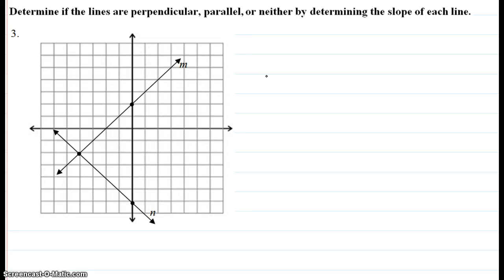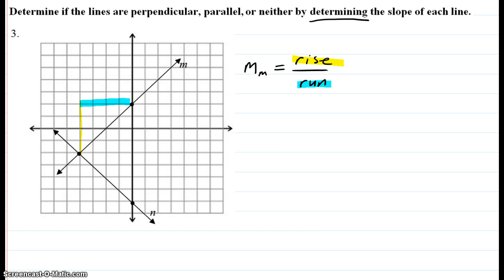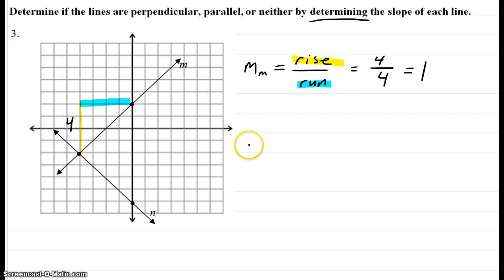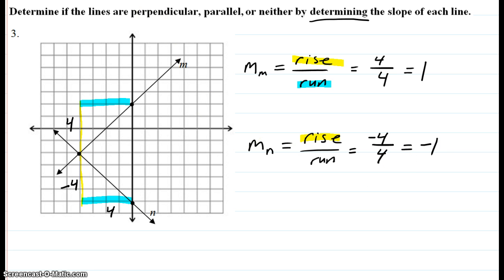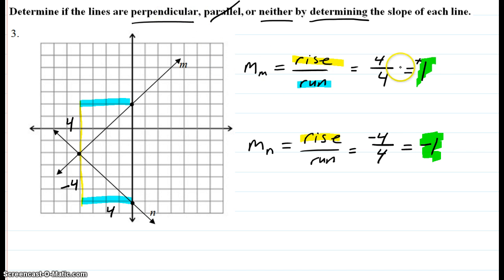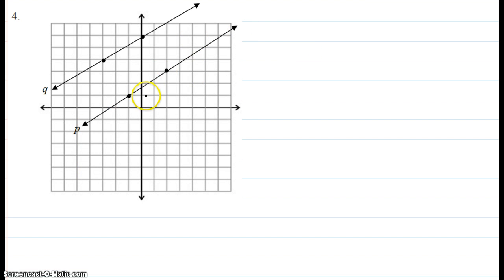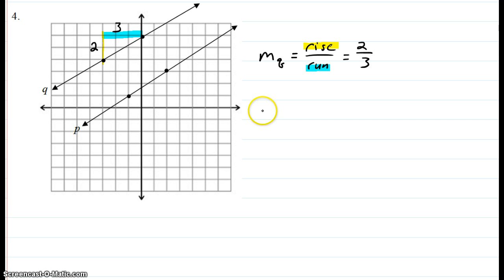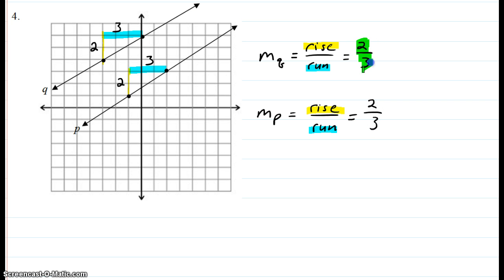Unit 4 Review #3 and #4